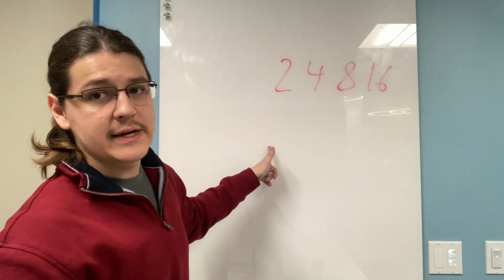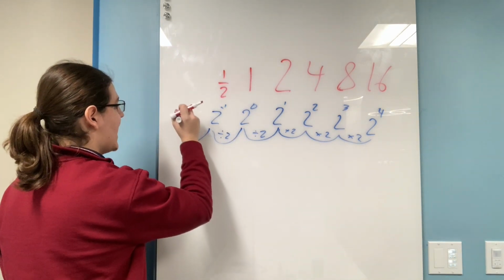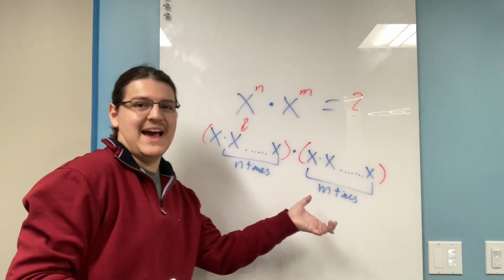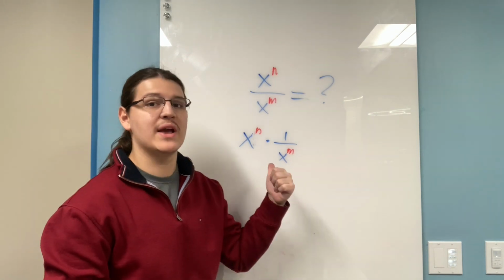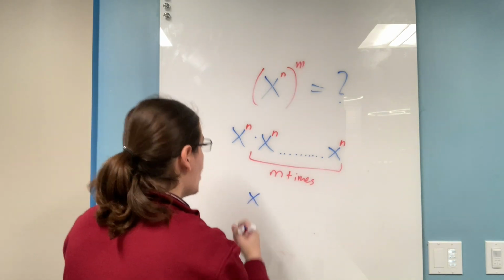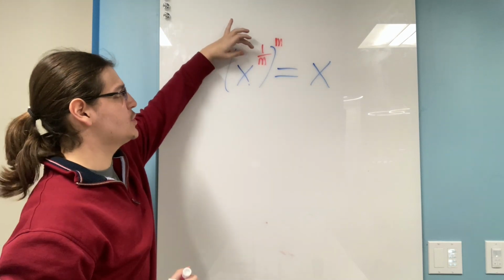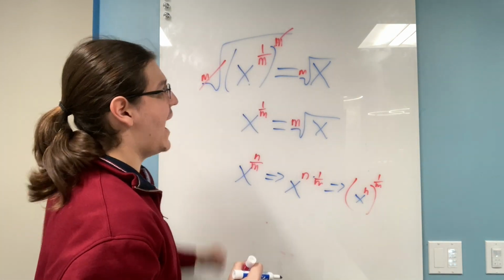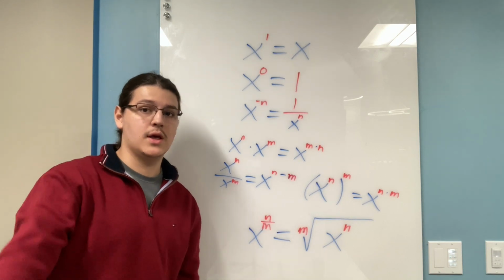Algebra II - Exponent Rules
In this video, I go over the rules of exponents, which rule!